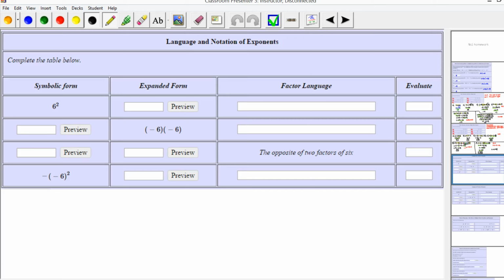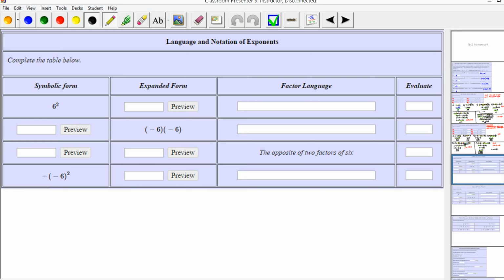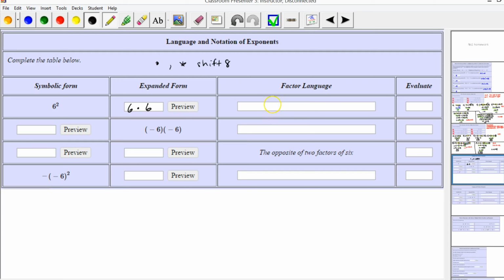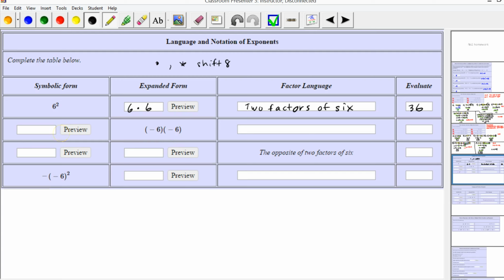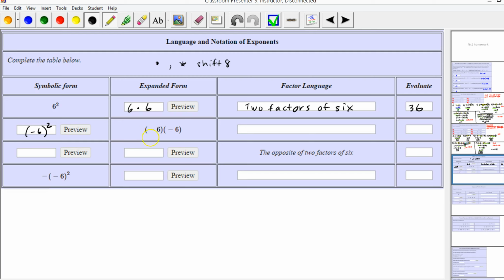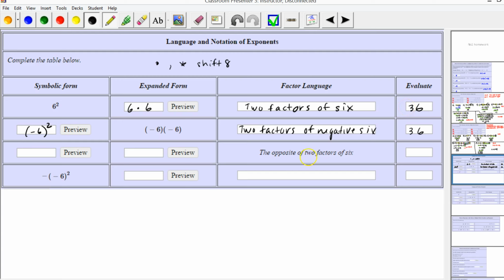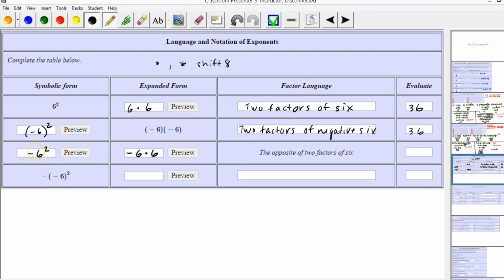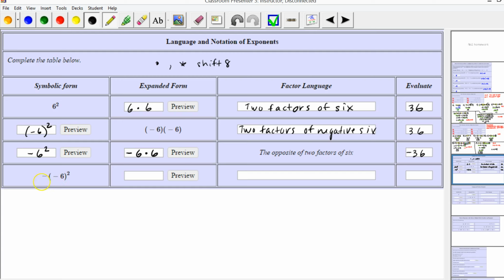Number Sense 1: Language and Notation of Exponents